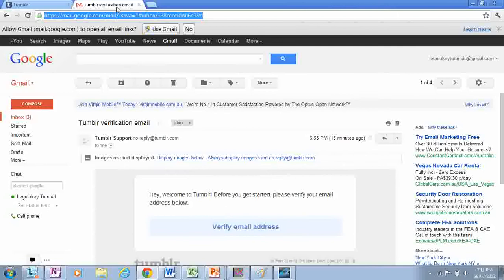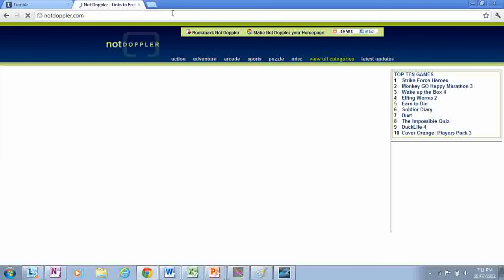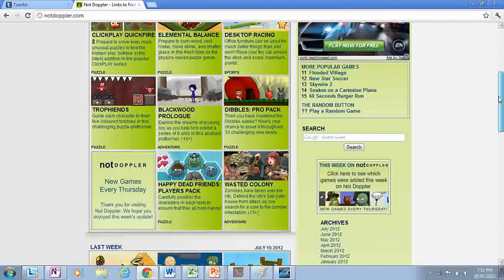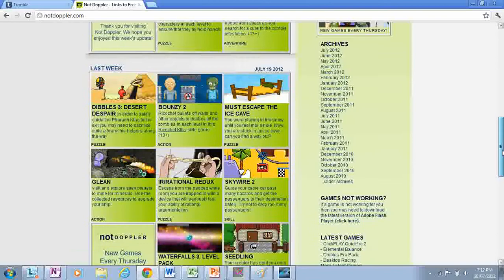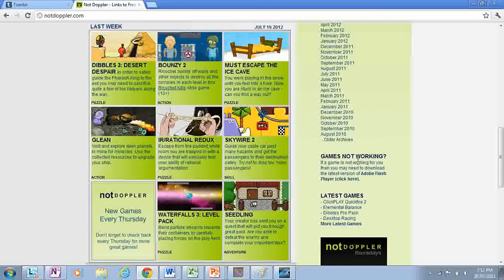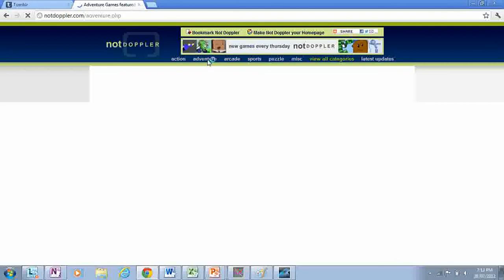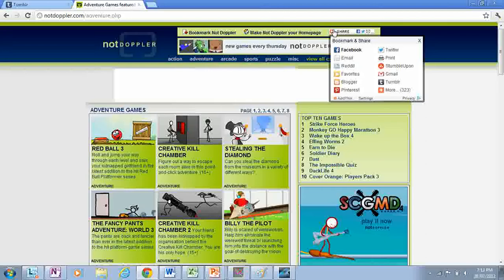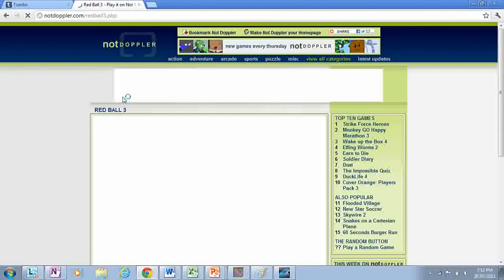Not Doppler Tutorial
An easy to understand Tutorial into the wondrous site of Not Doppler. It is a free website where you can play games! They upload new ones every Thursday! (since 2005)